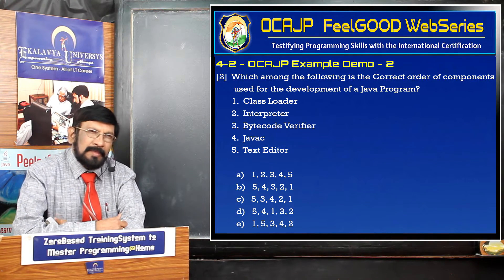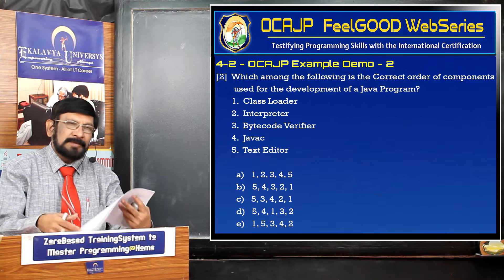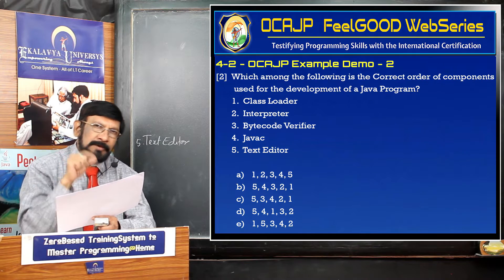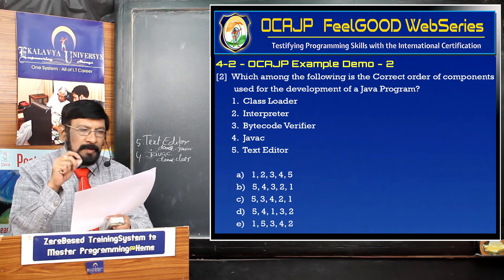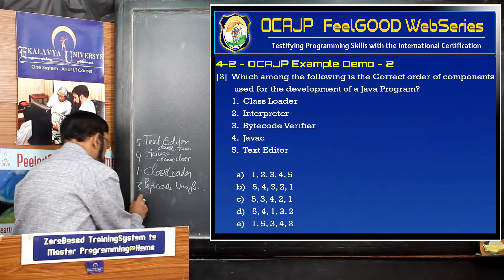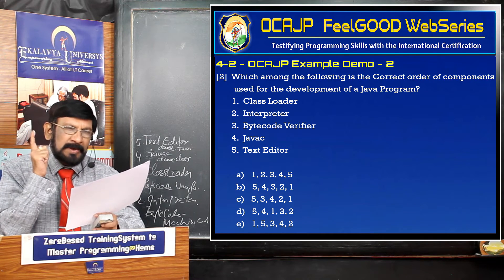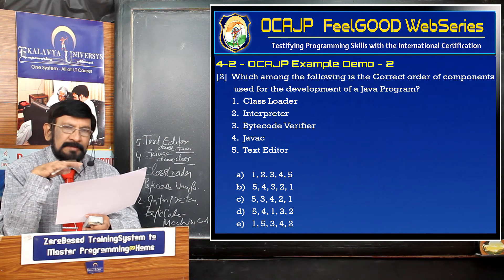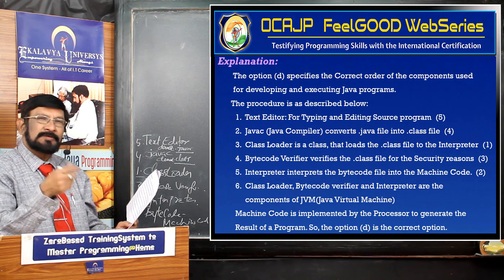1-4.2 - OCA Example Demo 2